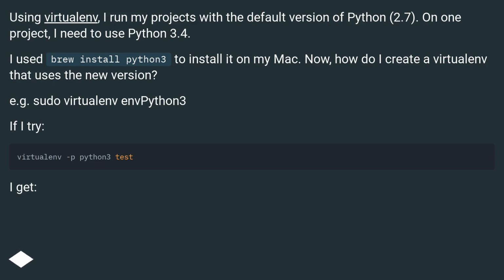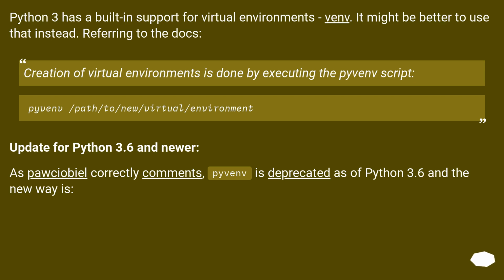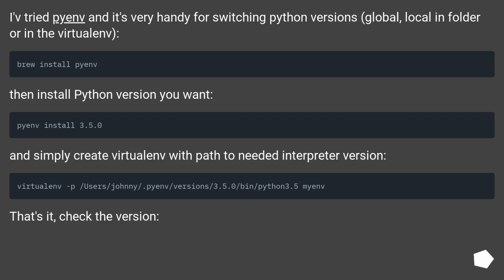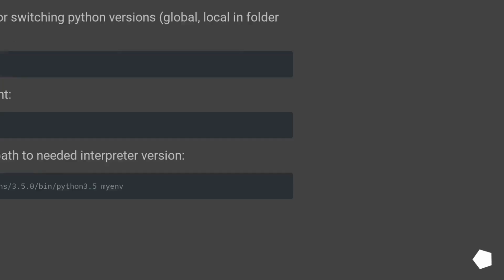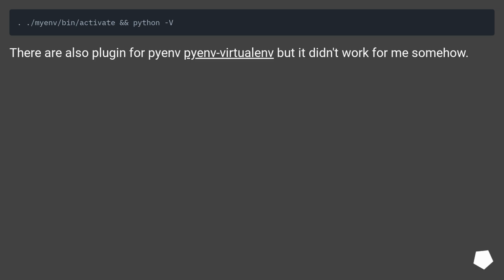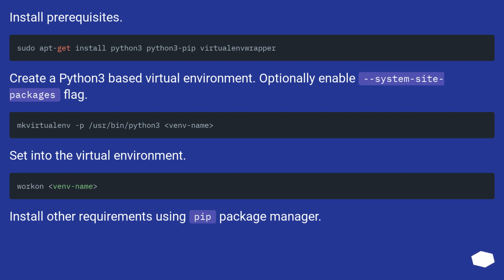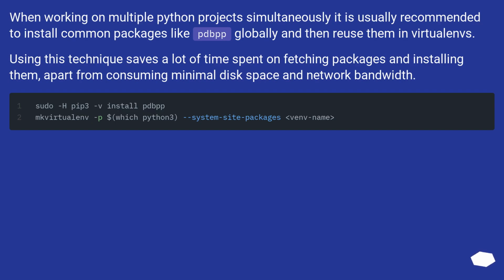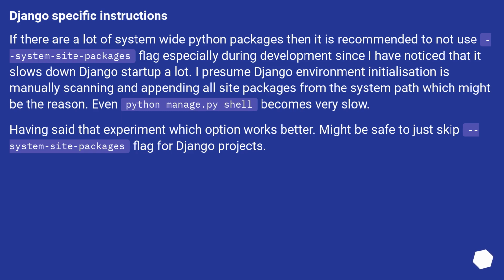Using Python 3 in virtualenv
Chapters
00:00 Question
00:54 Accepted answer (Score 1491)
01:16 Answer 2 (Score 291)
02:03 Answer 3 (Score 63)
02:44 Answer 4 (Score 60)
04:37 Thank you